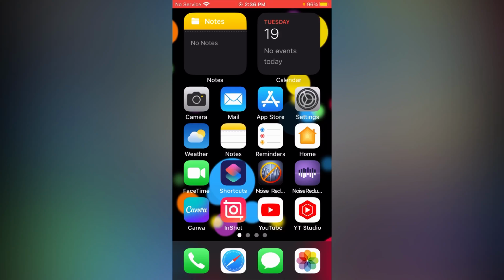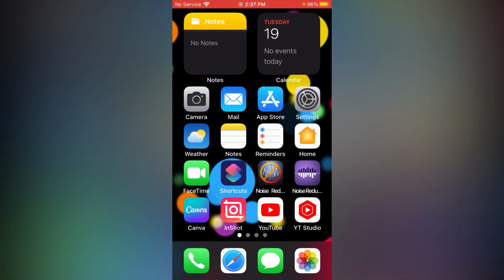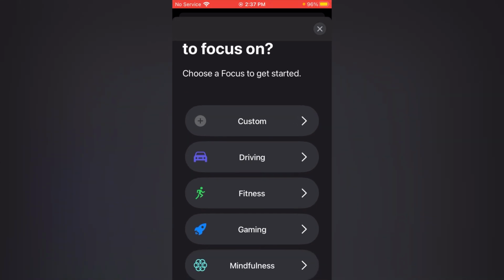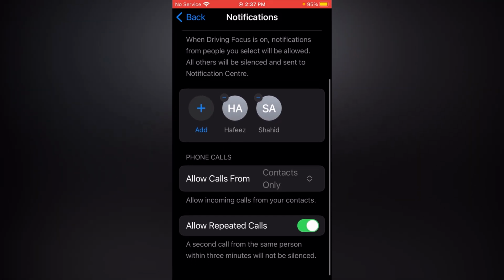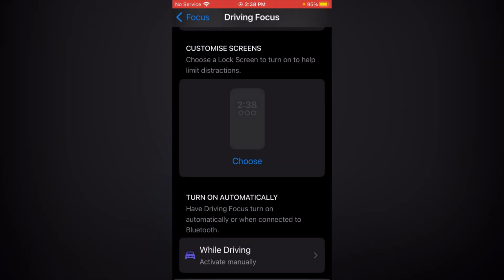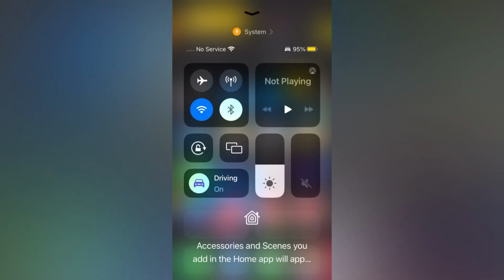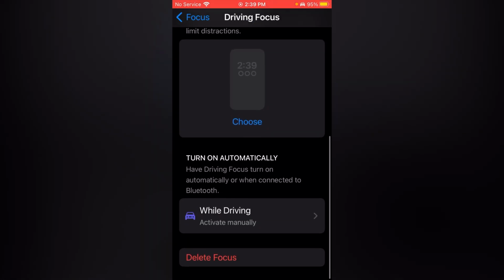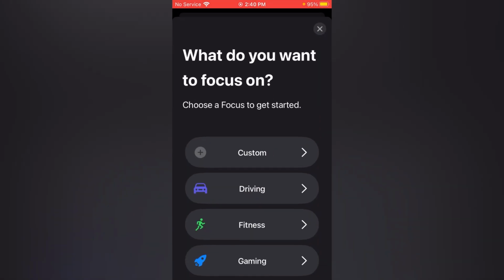How To Delete a Focus On iPhone. || How To Customise a Focus Mode On iPhone 2024.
Hello Friend,
Welcome to “JoyTech” in today’s tutorial i am going to show you